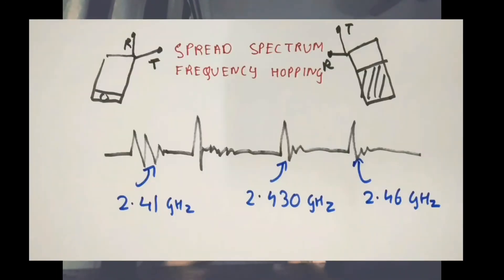Bluetooth technology explained!!